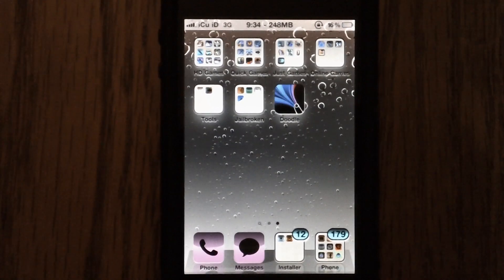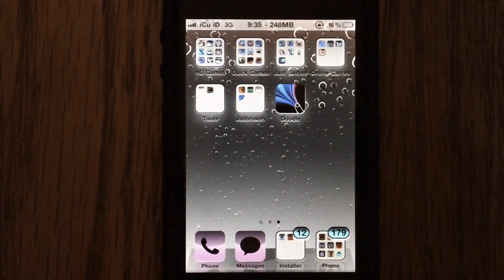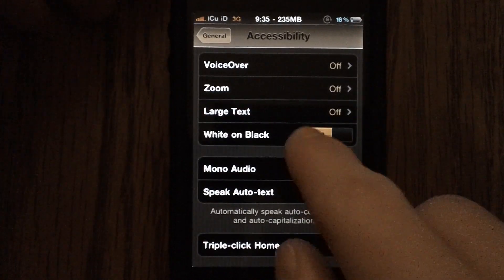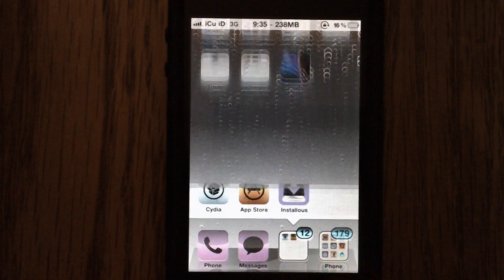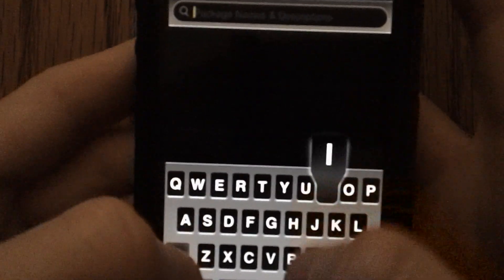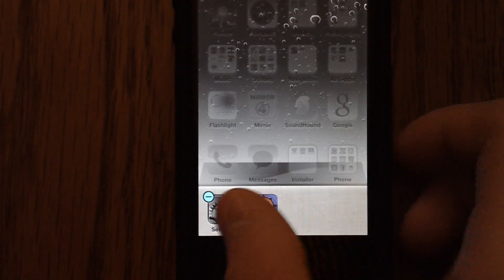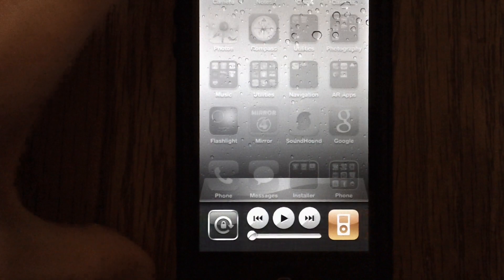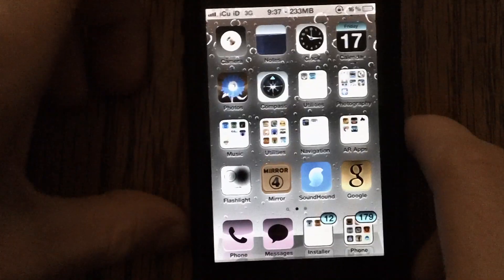Easily Invert iPhone, iPod Touch And iPad Colors With InvertColors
With this SBsettings tweak you will easily be able to turn on White on Black (mode) from within any application! All you have to do is install SBsettings and InvertColors in Cydia and you will be good to go!